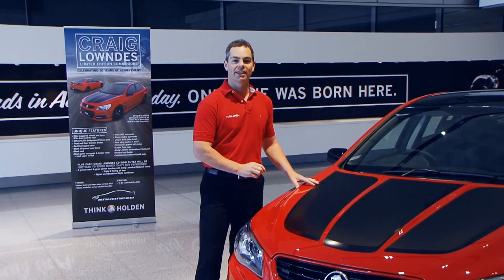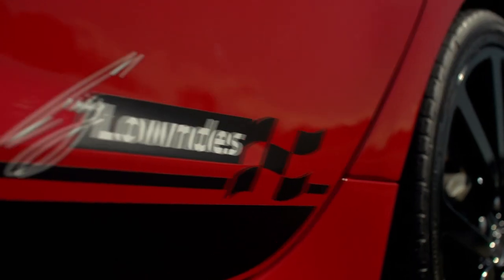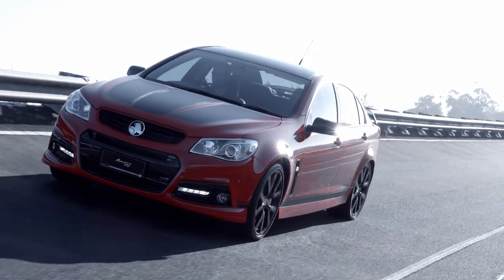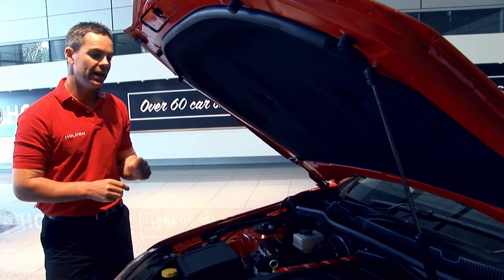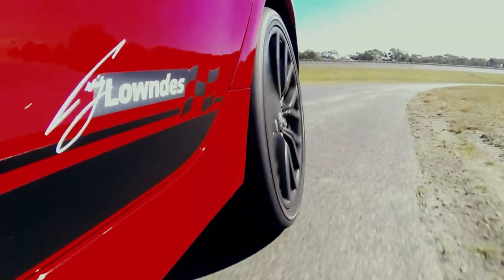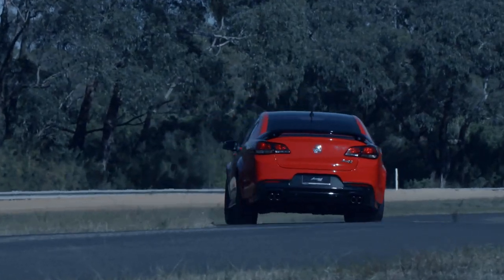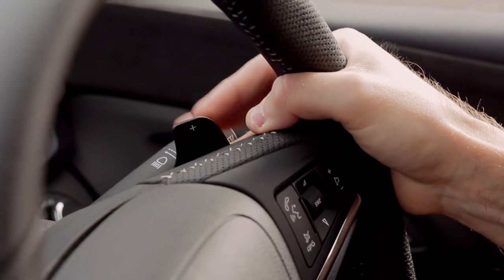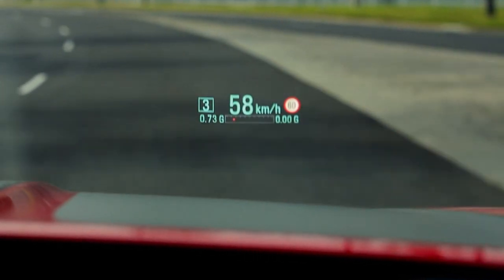Holden Commodore Craig Lowndes SS V Special Edition